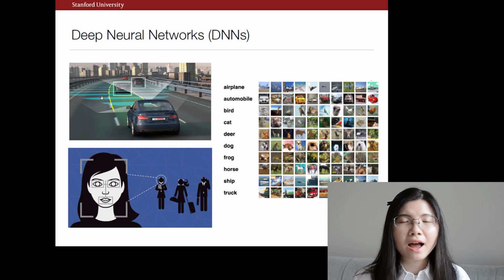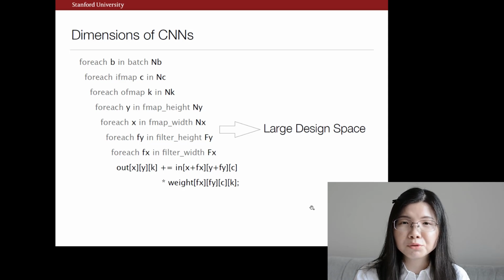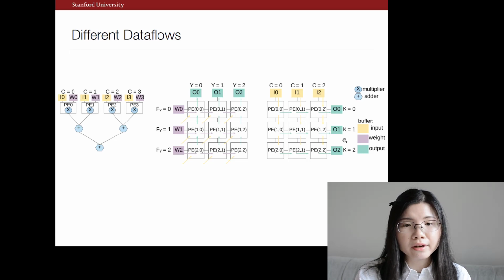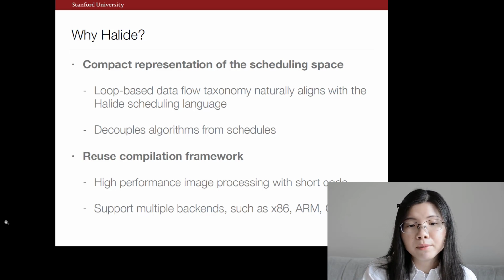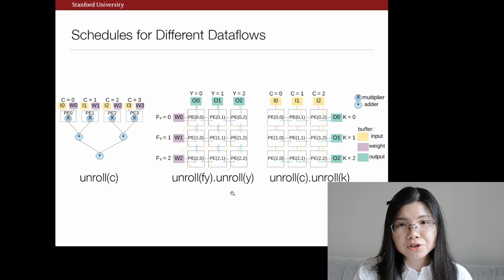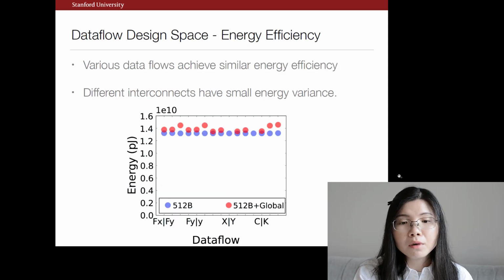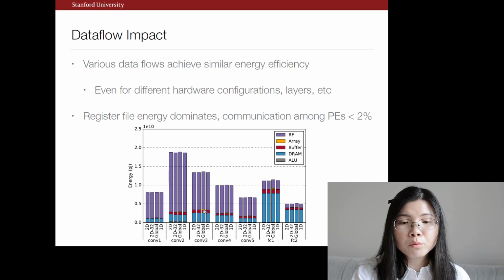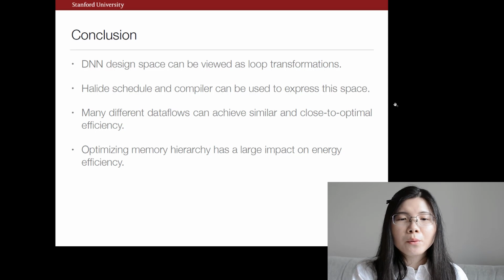ASPLOS'20 - Session 5A - Interstellar Using Halide’s Scheduling Language to Analyze DNN Accelerators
Session 5A: Frameworks for deep learning — Layering the ML cake.

Title: Interstellar: Using Halide’s Scheduling Language to Analyze DNN Accelerators
Presented by: Xuan Yang (Stanford University)